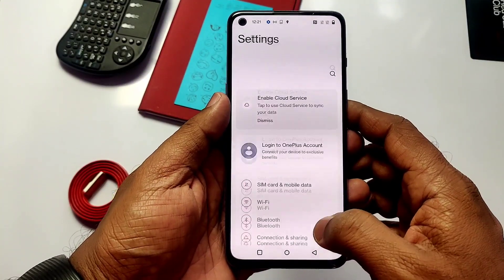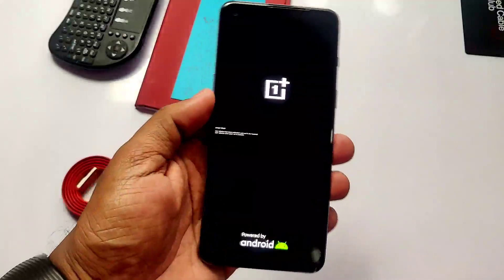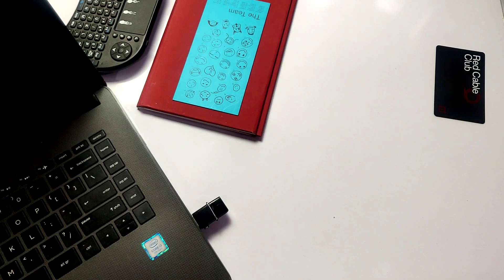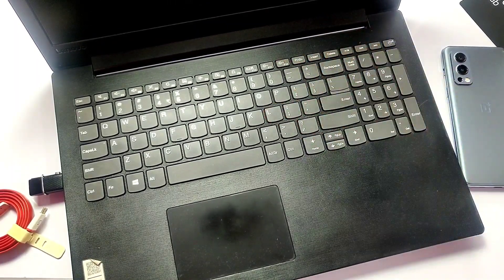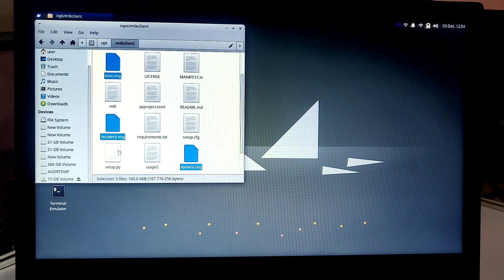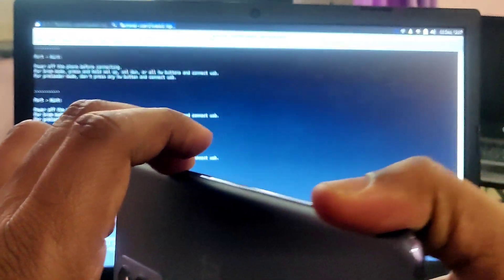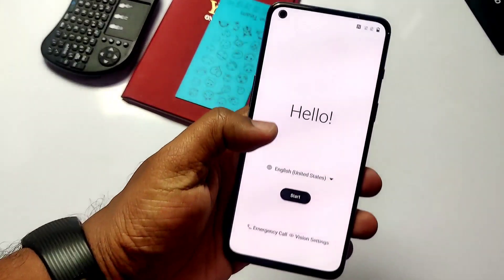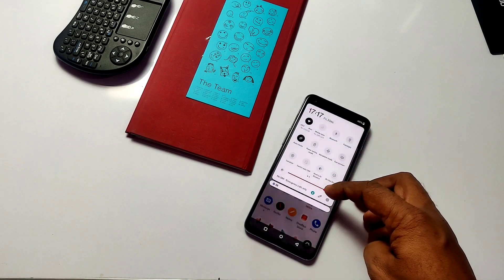Relock Bootloader and Get Stock Recovery for OnePlus Nord 2: Works for any MTK phone!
Note: This process is shown for OnePlus Nord 2 and work for any MTK device just replace files as per your model u need to Serch for that)

After relocking bootloader you can do safety net pass check to confirm by using following app:

Download Re LiveDVD mtk. Client ( this is ready mtk client ubuntu os no need to. Install python, drivers ready to go)

Boot img (This is stock A13 indian, other regions must use there current OOS version boot img, other mtk devices must use there boot img here)

Stock recovery (in zip unzip you will get img file this will work for any region) (other mtk devices must use there recovery img here)

Vbmeta: must have correct vbmeta of current OOS Rom. Version (from stock A13 indian update.zip if you are using EU, OR GLOBAL  region NORD replace this with your last update zip or with the current OOS version u r for which you want to relock, other mtk devices must use there vbmeta img here)

Vbmeta. Img/

Terminal emulator commands :
1) Boot to fastboot: (connect phone to pc in on condition)

2) To relock bootloader in terminal emulator:(connect phone to pc in fastboot mode and type)

fastboot flashing lock

MTK client commands:

1) Flash boot img:
python mtk w boot boot.img

2) Flash recovery img:
python mtk w recovery recovery.img

3) Flash Vbmeta :
python mtk w vbmeta vbmeta.img